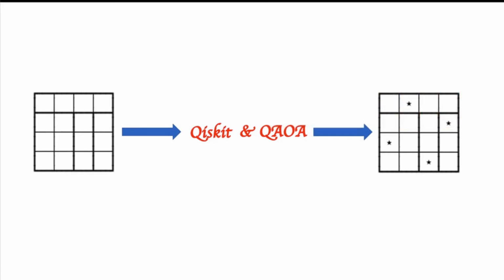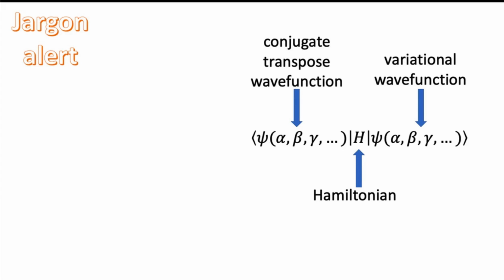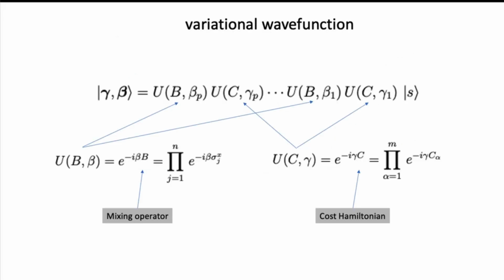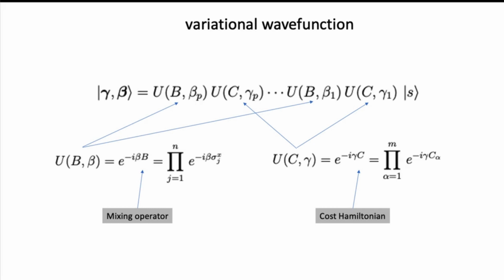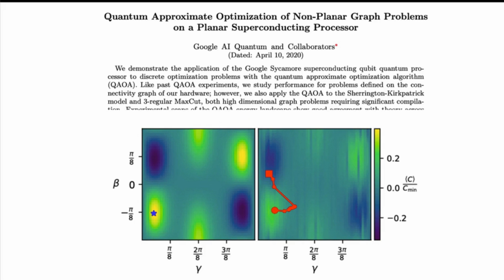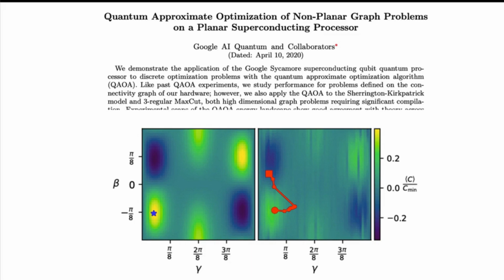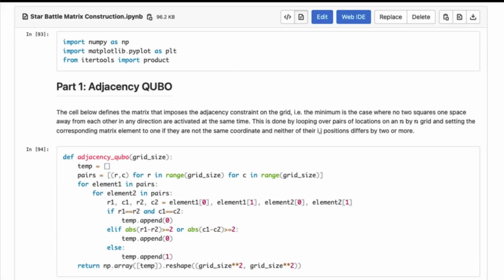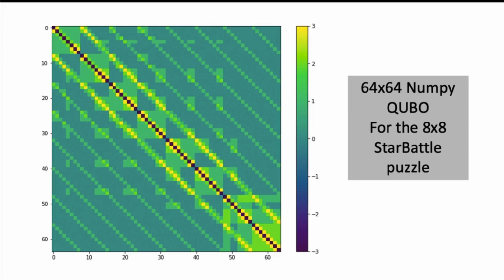Week 7: 3 Minutes of Quantum Computing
ColdQuanta's Director of Quantum Applications Denny Dahl provides a little more description of QAOA, shows some Jupyter notebooks and wraps up this series of seven videos.